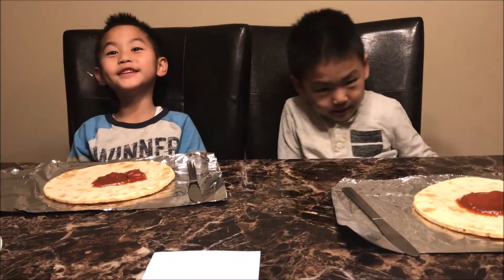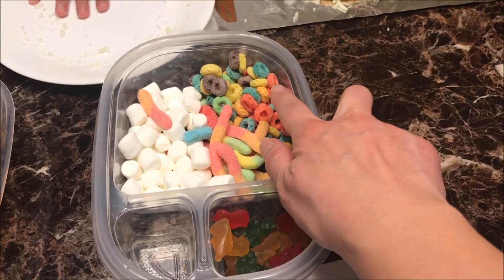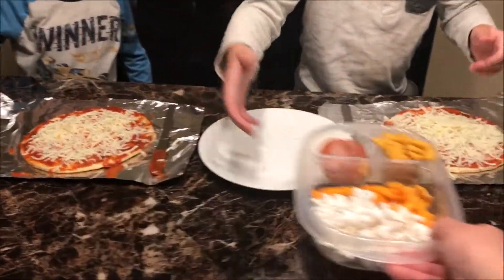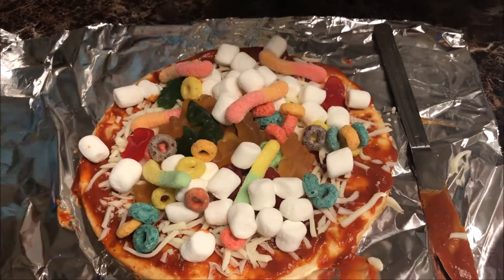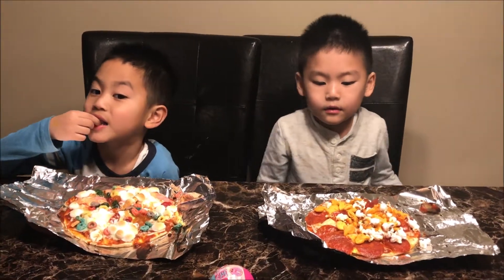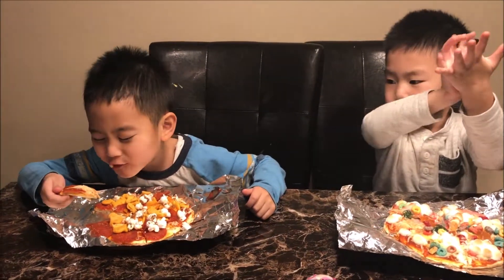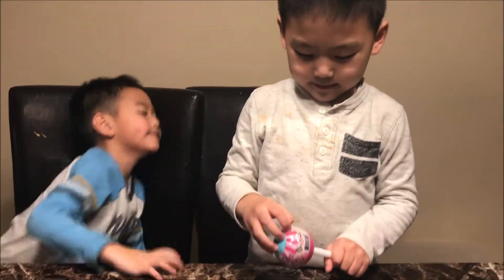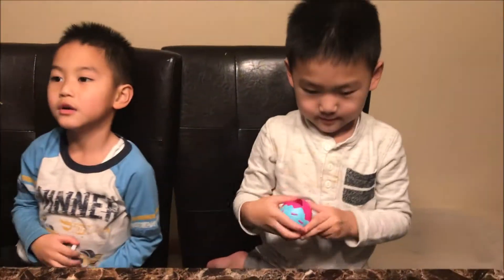Pizza Challenge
Devon and Morgan wanted to have a challenge to see who can build the best pizza. A winner will get a prize!